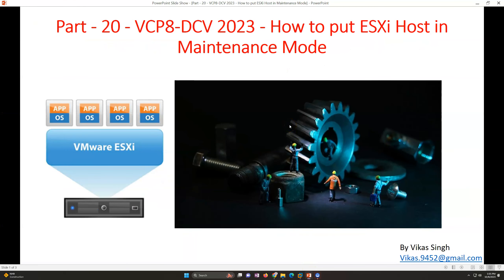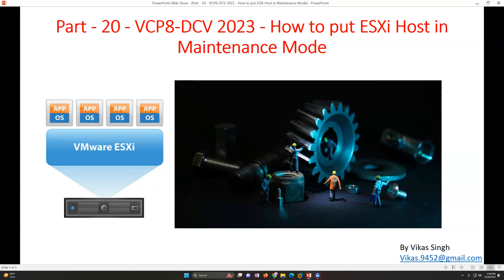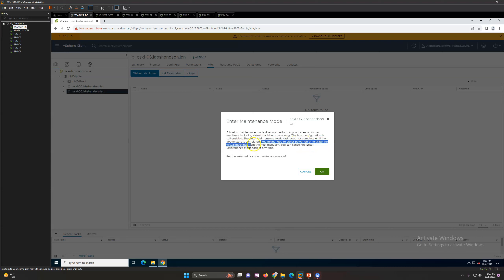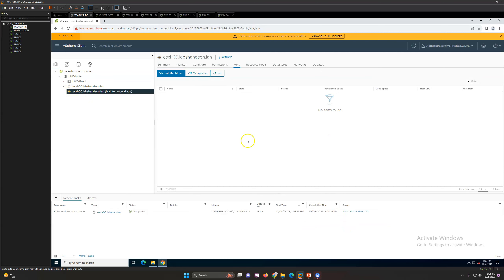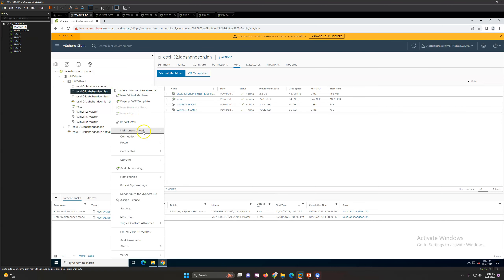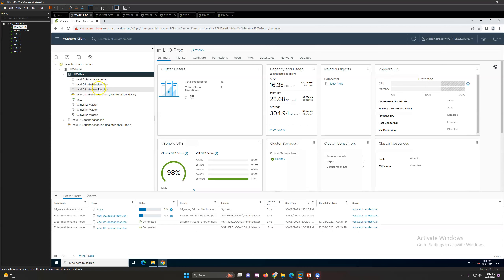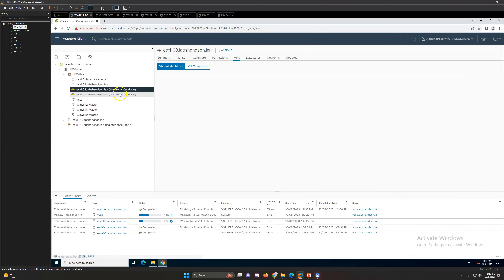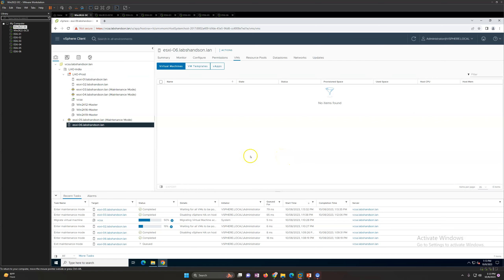VCP8-DCV 2023 | Part-20 | How to put ESXi Host in Maintenance Mode